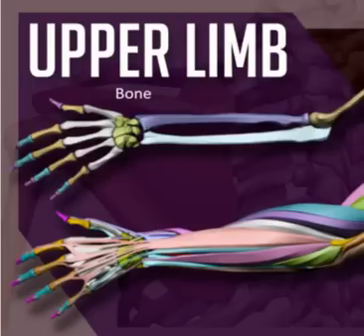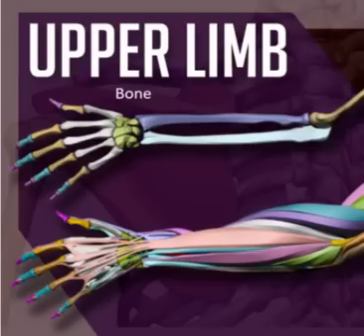Beyond the Books: Clavicle Viva Explained in our Upper Limb Podcast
Embark on a comprehensive journey "Beyond the Books" with our Upper Limb Podcast, where we demystify the intricacies of the Clavicle Viva.